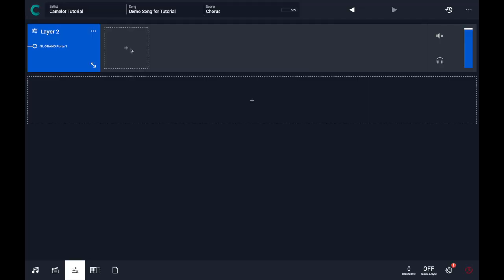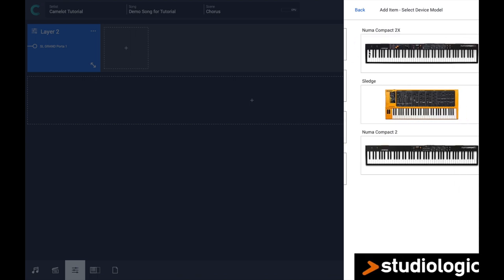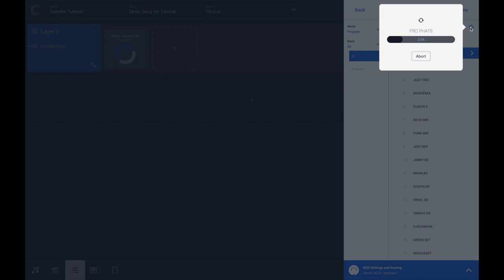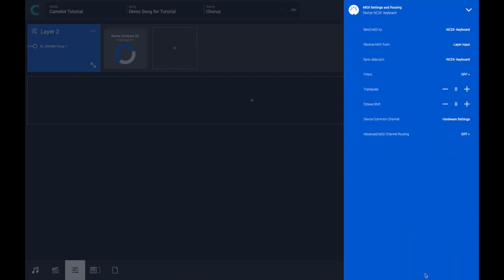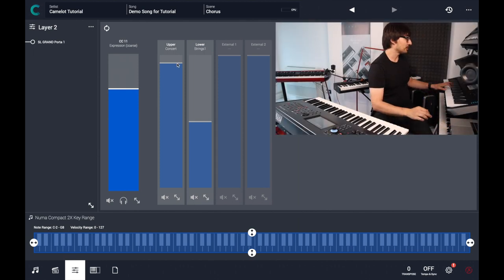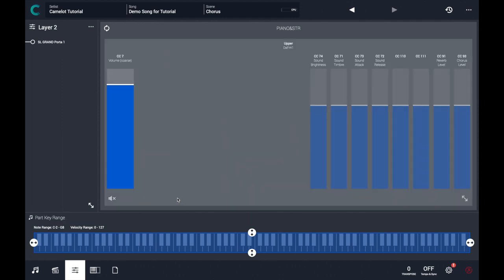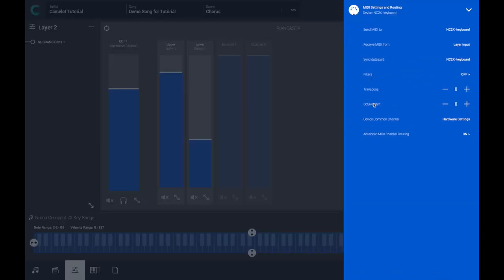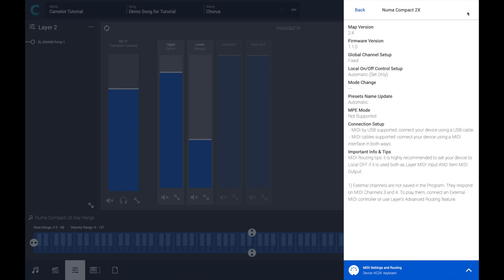007) Items & Hardware Smart maps - Camelot Pro Tutorial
The Item is the instrument/tone generator unit link in Camelot. In this video, Simone shows you the plug&play integration with hardware instruments using Smart Maps. The Smart Maps are a unique Camelot feature that allows you to select your presets sound without the need to know the MIDI programs of your instruments. But not only. Expanding the item, opens a wide range of possibilities, like managing multi-part instrument levels, keyboard ranges, and even more parameters.